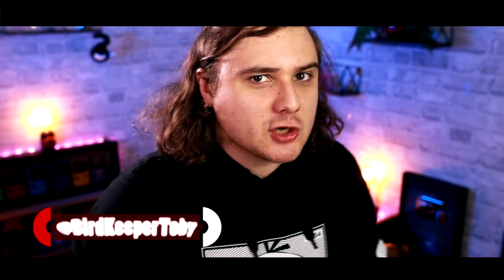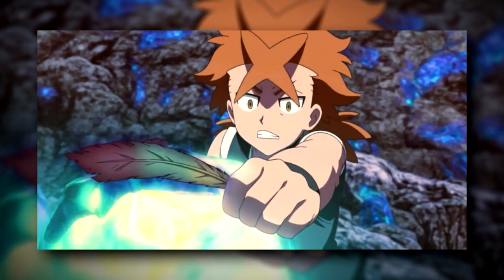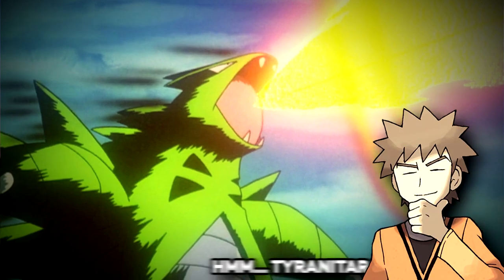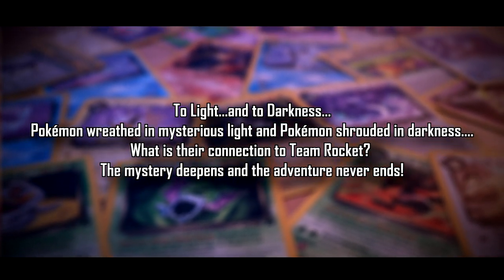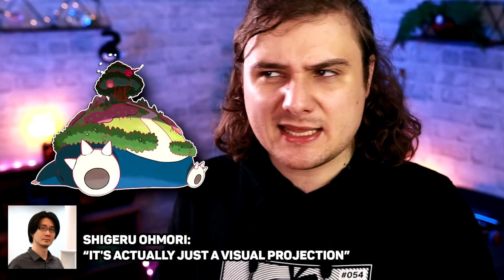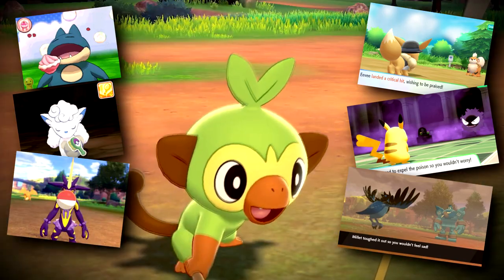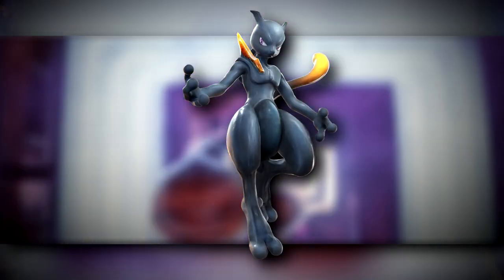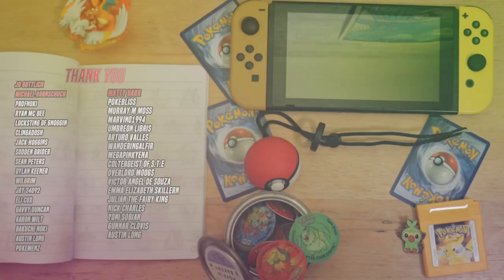The DISTURBING Hidden Lore Of Shadow Pokemon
Today's Pokemon Thoery about Shadow Pokemon combines many videos I've done before, The Team Rocket and Team Snagem connection videos, Mewtwo being half-human theory, and how Dark Pokemon work in the Pokemon trading card game! All combined together with thoughts on Illumina and Mega Pokemon to Explain shadow pokemon in this super pokemon conspiracy theory!

Thank You To the Patrons Of May
Michael Hornschuch
Pokebliss
Joe Dubar
Tommo
Sean Peters
Brian Hicks
Matty B Plays
The Dec of cards
Orion Freeman
JD Gottlich
Neiko Castro
Arturo Valles
Lorenzo J Yanez Jr
Ben Pickett
Pokemenz
Bonnie Fiddis
Martha Books
PopkeMenz
Conor Pope
Daelyn Knyght
The Mystic Milotic
The Last UnicornInOz
Purple Pippi
Purple Dragonair
Bug Catcher Jay
Nick Charles
Yoni Sobin The Nerd Therapist
Bob Shmack
Kack Hoggins
Dakota Boo-Crimson
That weeby gamer
Nathan Achienega
Sodden Grider
Braydon Smith
Gunnar Clovis
Barelli
Thomas Evans
Roco
Alan Slavens
Ryan McBee
Mike Winters
Gavvy Duncan
Wilgrim
Neville Aster Night
Julian The Fairy King
Chris Muir
Gothimo
Philipp Korn
Kevin Singam
Slahsing Manticore
MegaPinkyena
RyanHowell
Christie Ward
Jack Mogan
Sarah VanBuskirk
DannyOnPOP
Shane O’Sullivan
Bad Dragonite
Rik Seinen
Victor Agnel De Souza
Jay 24092
Murray M Moss
ProfNoki
Lauren Alexandra
Jared Jordan
Alister
George Mitchell
Professor Rose
Dylan Keener
Vexor
MayaFrost
Amr R.
Lockstin Of Gnoggin
Umbreon Libris
Coltergeist of S.T.E
Overlord Moogs
Pidge Jenkins
Marvin
Michael Stipp
Muarry M Moss
Florence Millar
George White
Austin Long
Mathew Henneborn
Bulba Paul
Toni Spatz
Daily Dupree
Carlton Harrison
houND
Smolowo
Jason S
David Waddell
Marcus Kinder
Garret Kraft
Florence Millar
Sammy Norman
N3rd For you
Zach Tonak
Conor pope
Mark Elinburg
Heavy Metal Mew
Ravi Chirravuri
Rees Newton Sealey
Joseph Lowton
Matt Squared
Ian Ridley
Toxicsnivy
Ed Jepson
Joshua Rivera
Josh Altman
Helga noli
The Usmelthis
Daylin Knight
Damion Wade Wilson Fisk
Andrew Sember
Gearz Of Gizmo
Hector Rodriguez
Jordie Bosworth
Steven Reicman
Guillaume Homier
Sara Ferdinand
Emma Filtness
Emma Skrillen
L. Ann Ahlstrom Duickson
Code_Lemia
Tom Mcgee
Nicolas Endrisa
Angie Hel
ManlnACan
Steph The Nerd
Matther Lawrenson
Citrinelle
George Dersley
TomMcKee
Coldol Rapposelli
YLva Gloerson
Sparky Wynx
Sam Deleon
Galen “Lea” Skibyak
Nancy G Montenegro
Sean Grant
Raichu Bunny
Mikayla patty
Tom H

A Special thanks to Serebii
All of the above users have given me written permission to use their work in my videos, I thank them for this and hope you support them all.